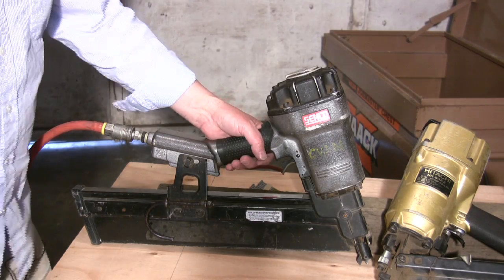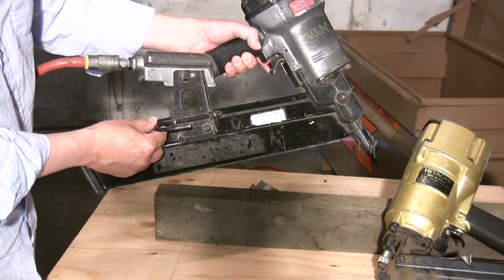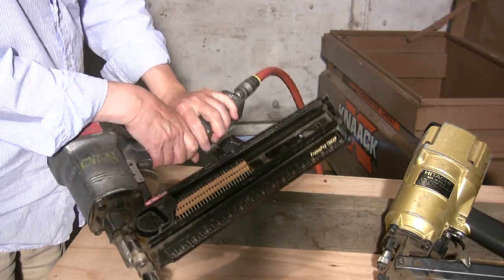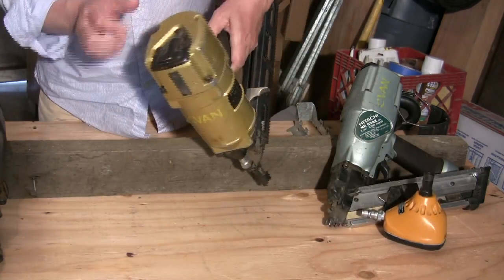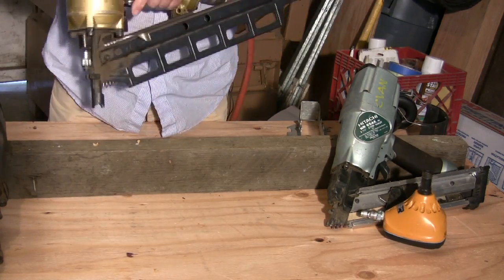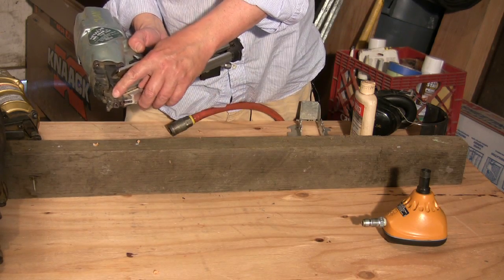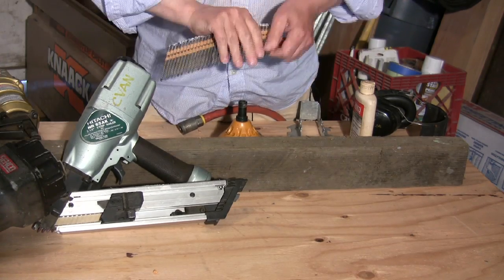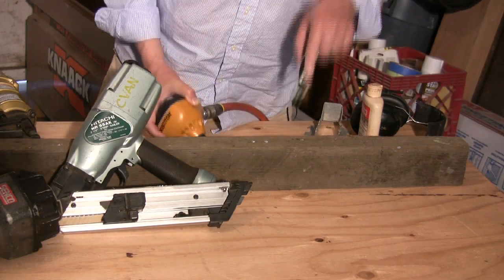Part 1: Popular Pneumatic Framing Tools By Senco, Hitachi, and Bostitch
The first of three video reviews of air tools frequently used at our job sites. Part 1 covers framing tools; Part 2 looks at finish- and staple guns; and Part 3 reviews air compressors, a Snap-on pneumatic hammer, and some miscellaneous gadgets. You can find additional details not covered in the videos by visiting